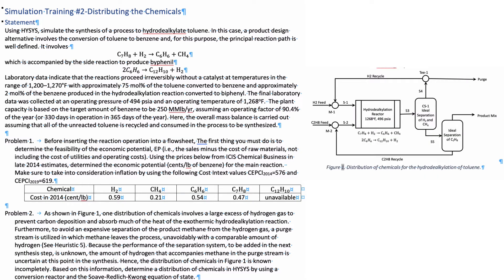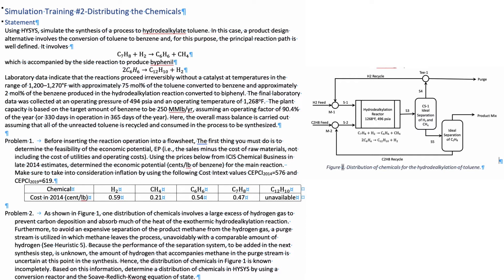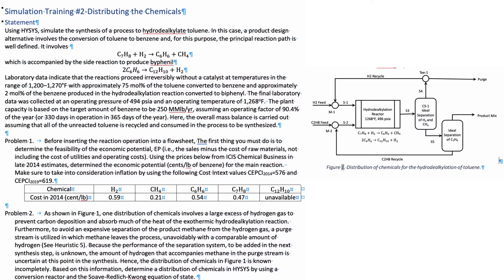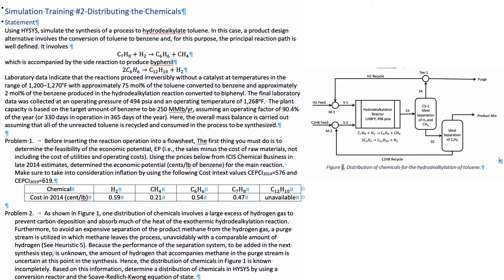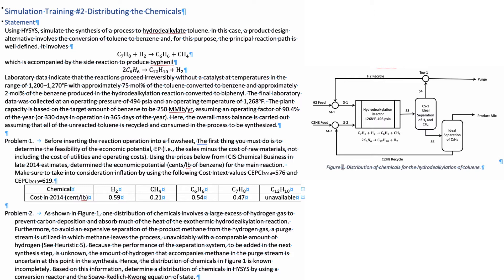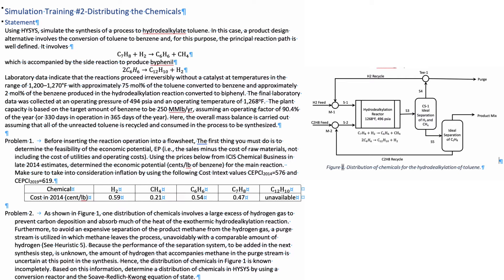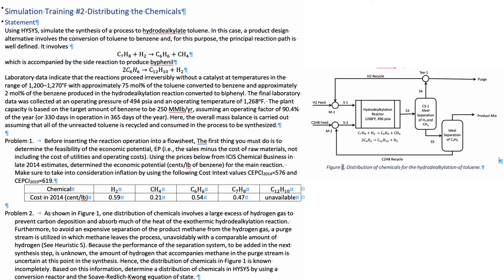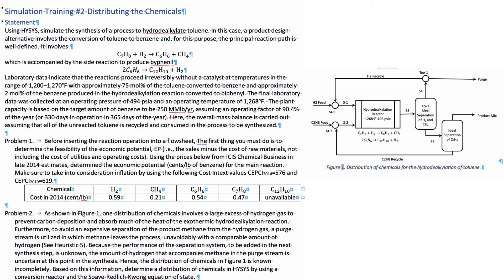Aspen HYSYS Simulation Training #2 V0- Hydrodealkylation of Toluene, Problem Statement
Simulation Training #2: Using HYSYS, simulate the synthesis of a process to hydrodealkylate toluene.

Part 0-Overview of the Problem Statement. The statement PDF is available on my website.

Typo on the video: is not hydroalkylation, I meant hydrodealkylation of toluene